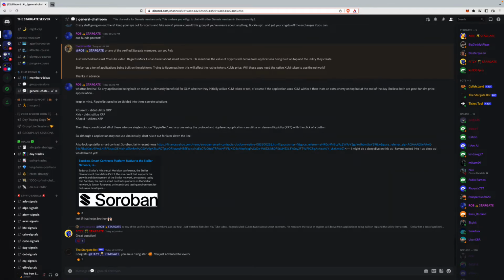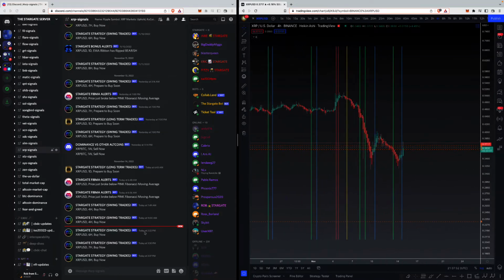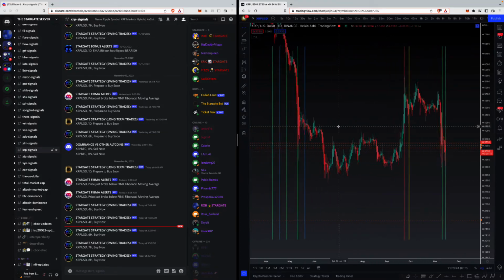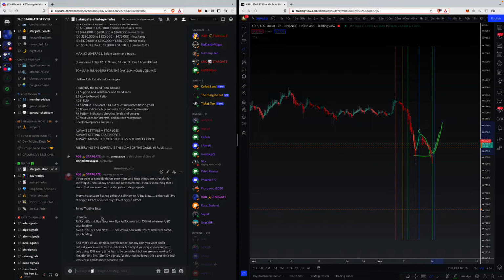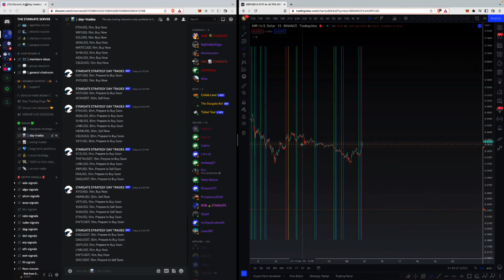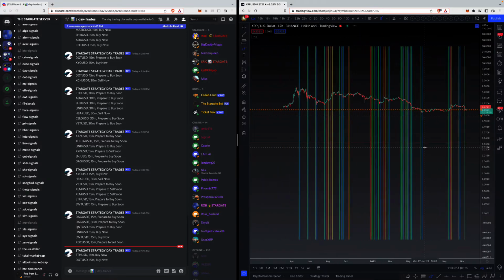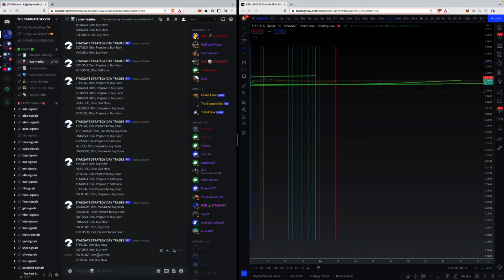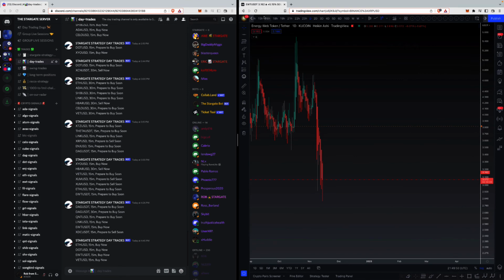NAVIGATING THE AUTOMATED BUY and SELL SIGNALS ON DISCORD